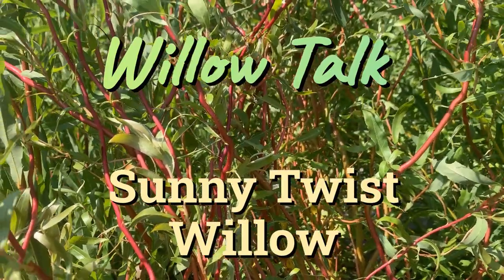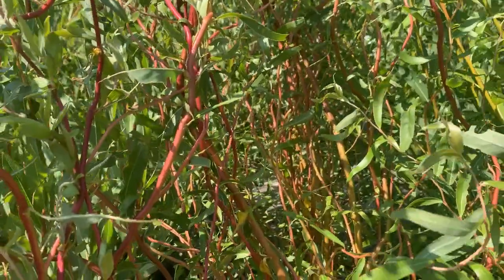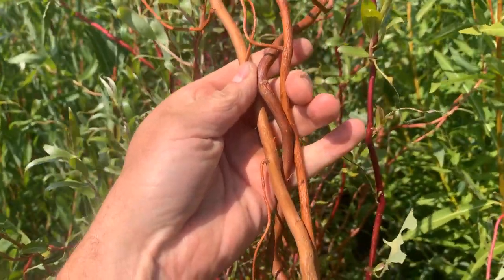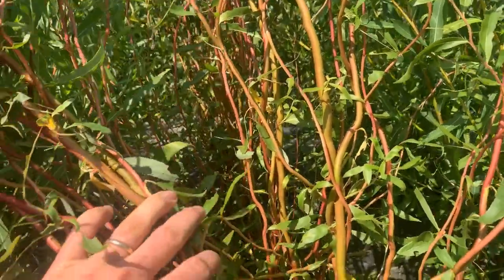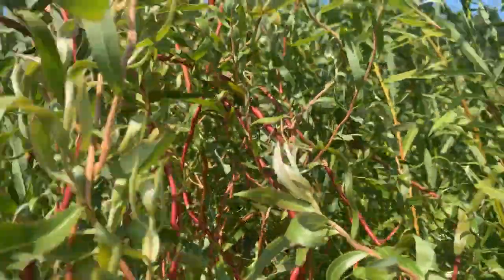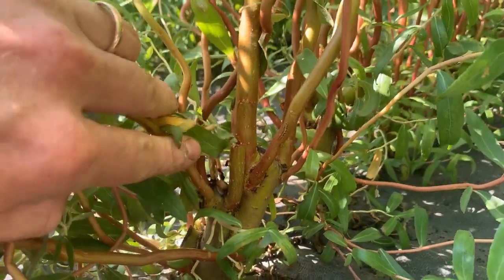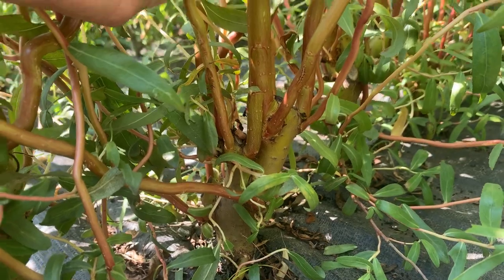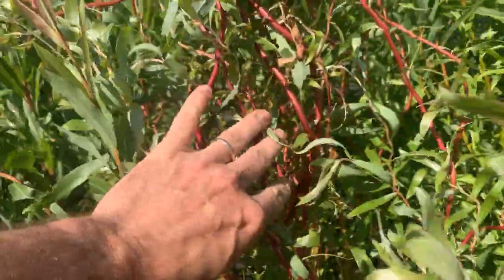Sunny Twist Curly Willow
📰Below is the complete list of willow, poplar, and dogwood varieties we currently have on our farm (varieties we mention in this video are marked with an asterisk).  Questions?  Please let us know.  We'll do our best to answer!

Americana Willow
Aquatica Gigantea Germany Willow
Aquatica Gigantea Korso Willow
Balfour Willow
Balsam, Pear-leaf Willow
Basfordiana Willow
Bayberry, Blueleaf Willow
Black Cottonwood Poplar
Black Maul Willow
Black Pussy Willow
Blackskin Willow
Bleu Willow
Blue Streak Willow
Bouton Aigu Willow
Brittany Green Willow
Britzensis Willow
Calliantha Willow
Caprea Select Willow
Caradoc Willow
Cardinal Willow
Chermesina Willow
Continental Osier Willow
Continental Purple Willow
Cottonwood Poplar
Coyote, Narrowleaf, Sandbar Willow
Crack Willow
Creeping Silver Willow
Dappled Willow
Dark Dicks Willow
Dicky Meadows Willow
Dwarf Arctic Willow
Eastern Black Willow
Eugene Willow
Fantail Willow
Farndon Willow
Flame Willow
Flame Yellow Willow
Flanders Red Willow
Forked Catkin Willow
Fransgeel Rood Willow
Golden Corkscrew Willow
Golden Curls Willow
Golden Weeping Willow
Golden Willow
Goldstones Willow
Green Dicks Willow
Grey Willow
Hairy Willow
Hakuro Nishiki Willow
Harrisons Willow
Holland Willow
Holme, Calodendron Willow
Hooker, Coastal, Dune Willow
Hutchinsons Yellow Bark Willow
Hybrid Willow
Irette Willow
Jagiellonka Willow
Japanese Pink Pussy, Mount Aso Willow
Japanese, Miyabe Sx64 Willow
Japanese, Miyabe Willow
Jaune de Falaise Willow
Kaat Willow
Kilmarnock, Weeping Goat Willow
Lambertiana Willow
Leicestershire Dicks Willow
Lemoine's Improved Willow
Light Dicks Willow
Lombardy Poplar
MacKenzie Willow
Nancy Saunders Willow
Navajo, Globe Willow
Noire de Villaines Willow
Ogon Willow
Oka Willow
Pacific, Shining, Red, Whiplash Willow
Packing Twine Willow
Peach Leaf Willow
Pink Delight Willow
Pussy, Goat, French Pussy Willow
Rabbit's Foot Willow
Ramshorn Willow
Red Osier, Red Twig Dogwood
Red Rocket Willow
Rose-gold Pussy Willow
Rosea, Pink Goat Willow
Rouge Ardennais Willow
Rubykins Willow
S365 Showtime Willow
Salix purpurea x daphnoides Willow
Scarlet Curls Willow
Schwerin’s Willow
Scouler, Western Pussy Willow
Silky Purple Willow
Sitka Willow
Smith's Willow
Stewartstown Willow
Streamco Willow
Tricolor Willow
Vermont Red Willow
Vigorella Willow
Violet Beauty Willow
Weeping Pussy, Weeping Japanese, Waterfall Willow
Weeping Willow
Whissender Willow
Winter Glory Willow
Winter Green Willow
Wisconsin Weeping Willow
Yellowtwig Dogwood